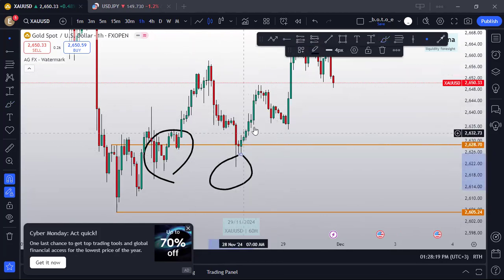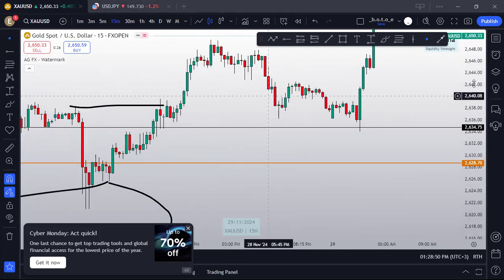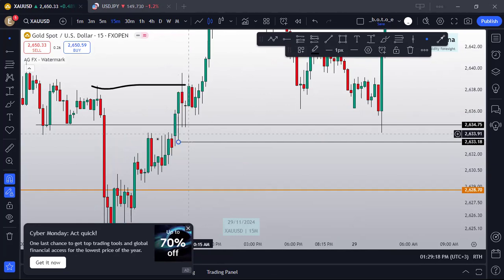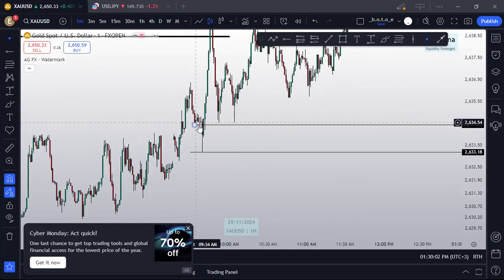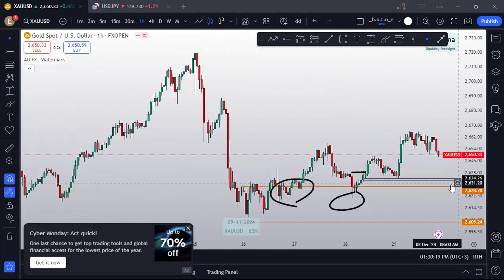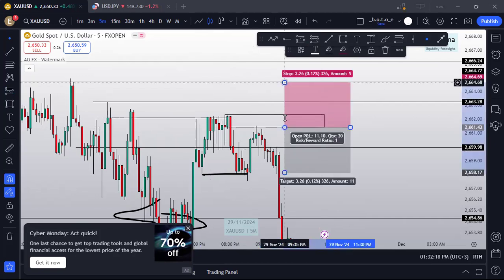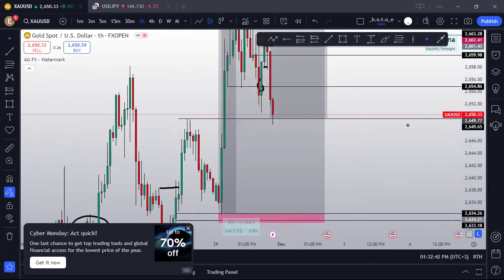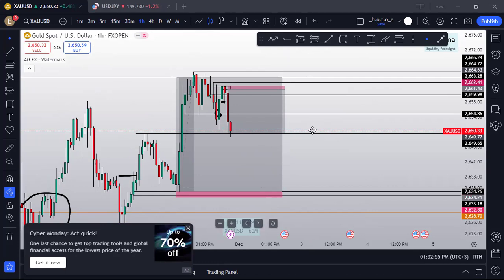XAUUSD: Sniper Entry Trade Setup Breakdown- ADVANCED LIQUIDTY TRADING CONCEPTS